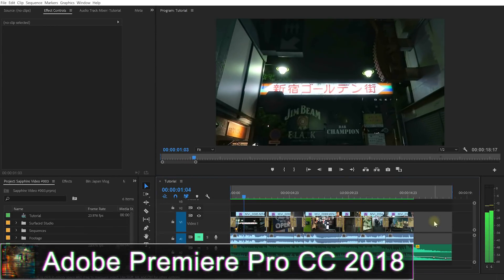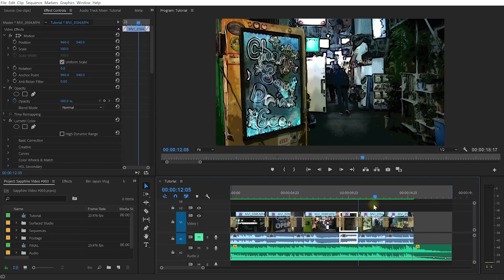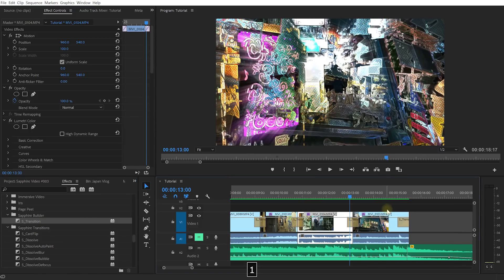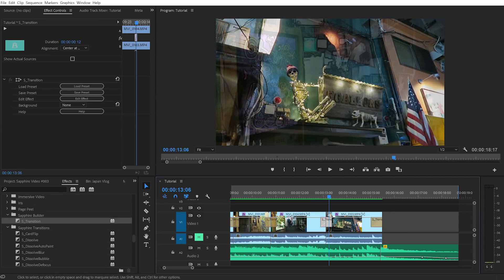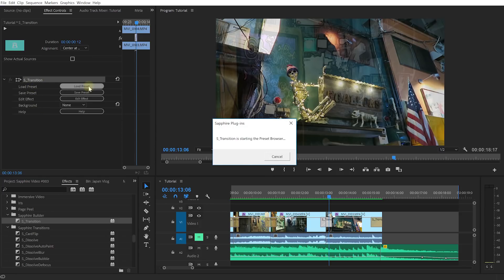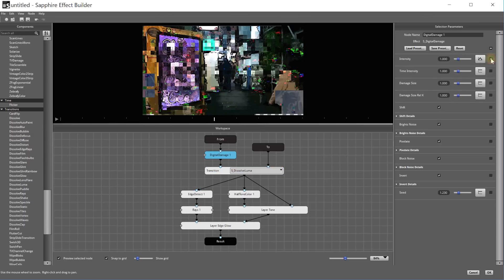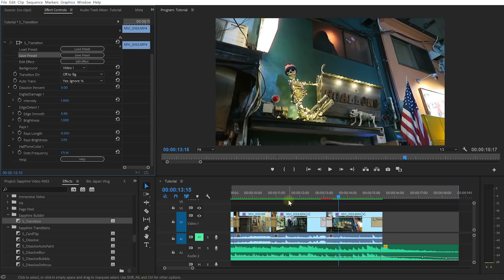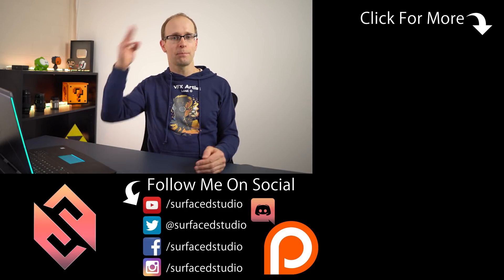How to Create CUSTOM Effects & Transitions in Premiere Pro with Sapphire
Want to learn how to create CUSTOM effects & transitions directly in Premiere Pro? In this tutorial I want to show you how you can use the BUILDER effects from the Sapphire collection to easily create your own!

Sapphire is a plugin collection from BorisFX.
It contains TONS of great looking pre-built effects and transitions and presets.

However, if you want more control, you can use the S_Effect and S_Transition builder tools to either cusomise any of the existing effects and transitions. Or, if you want even more creative freedom, you can simply build your own from scratch using a node-based workflow.

These tools are fun and easy to use and in this tutorial I really want to show you what you can do with them!